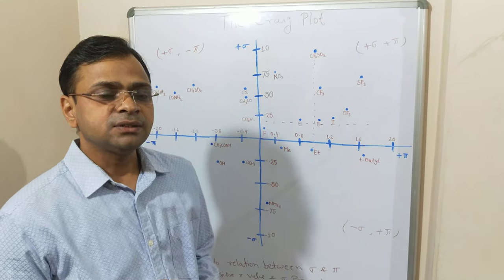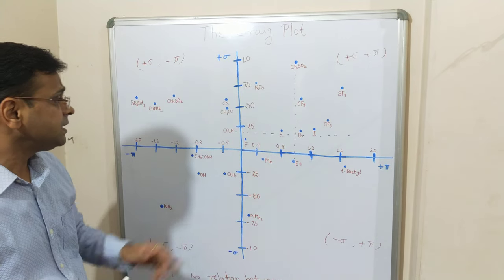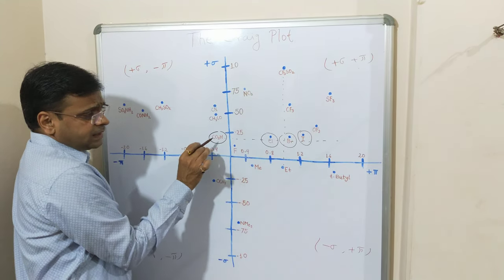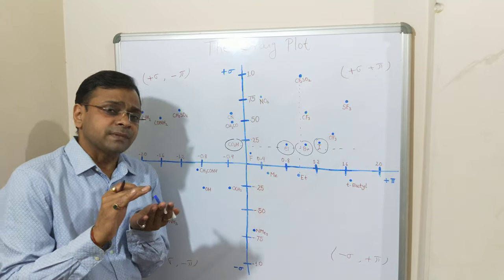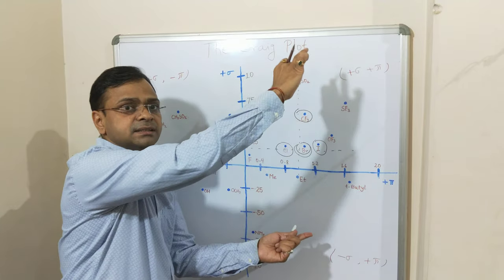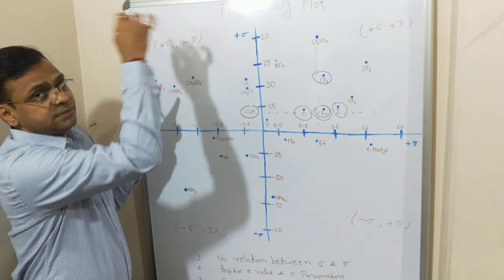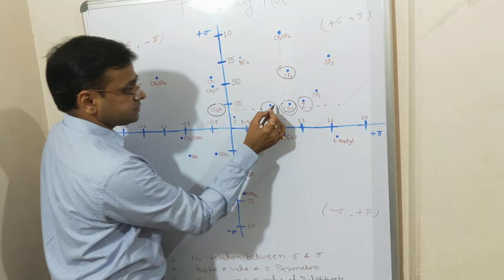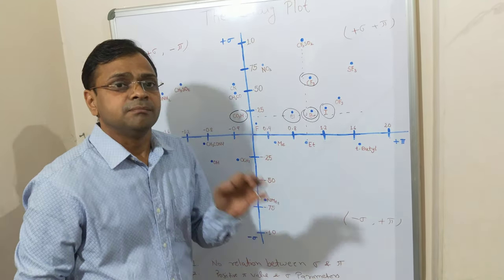CRAIG PLOT QSAR LECTURE 3